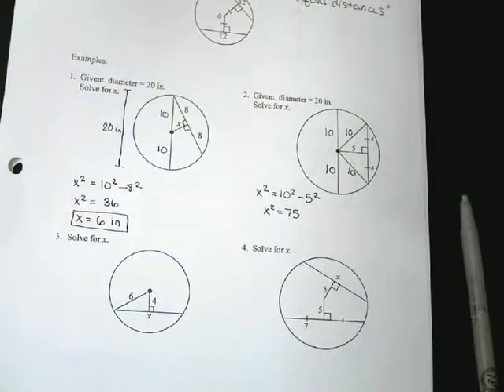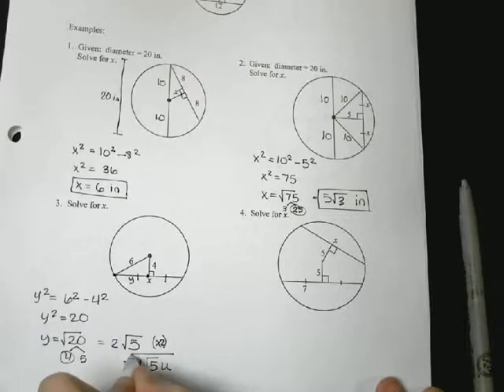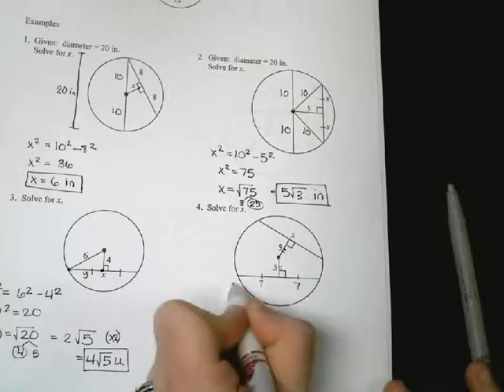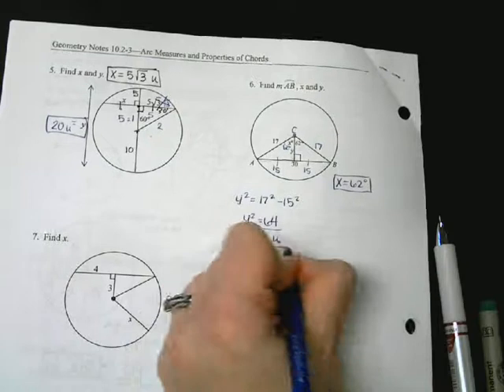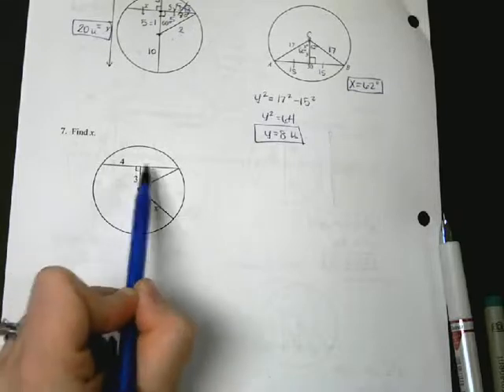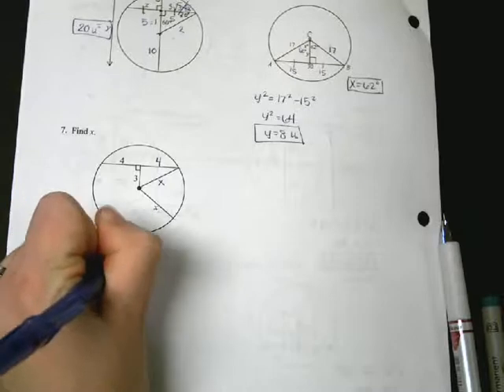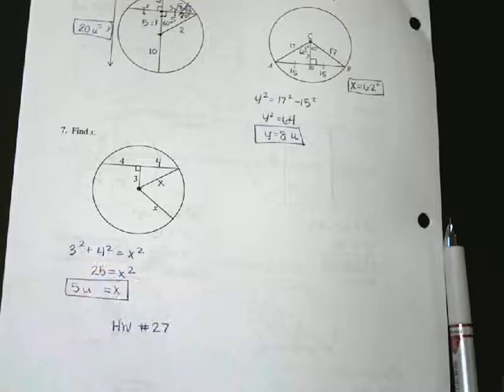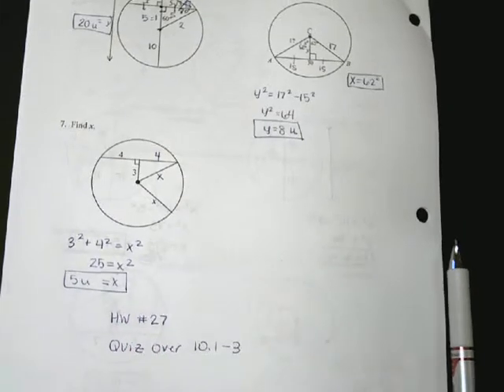10.2-3 Notes Video